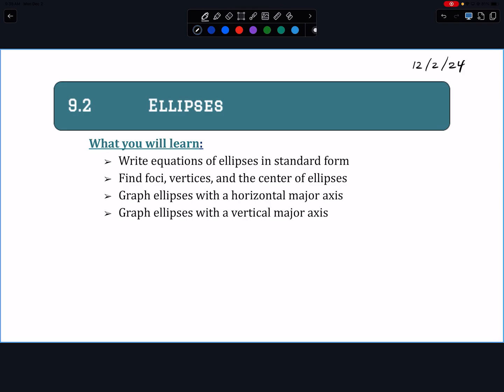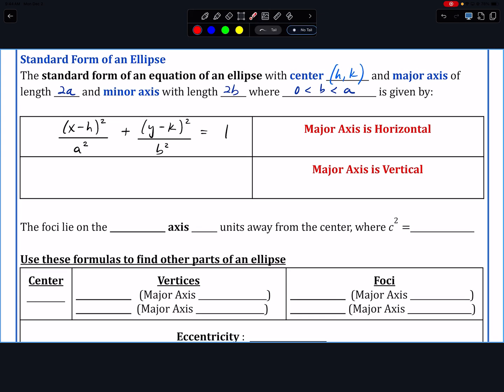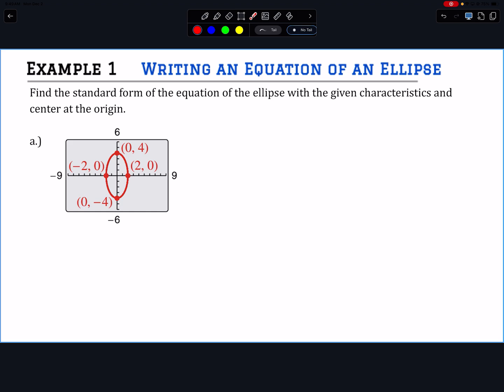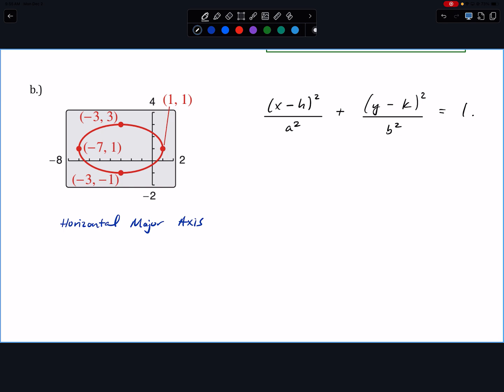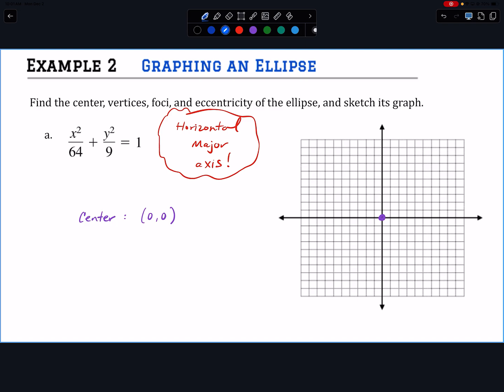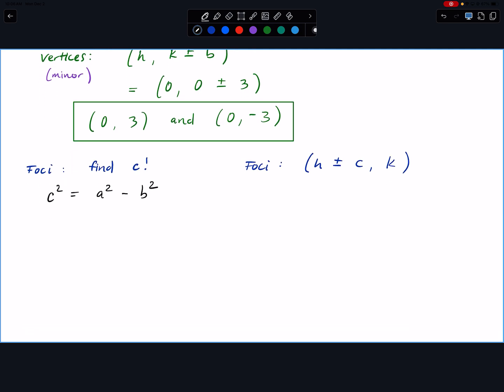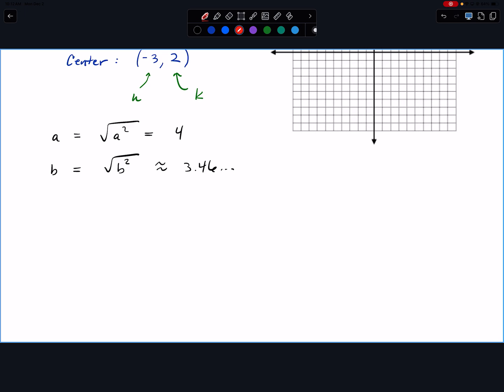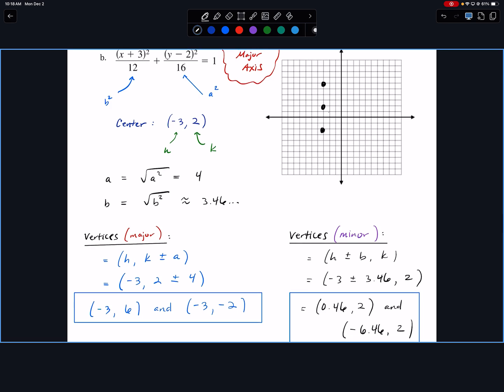PreCalculus - 9.2 - Ellipses - Day 1